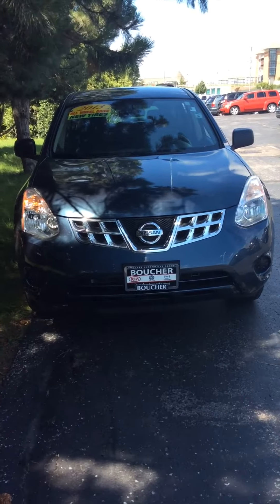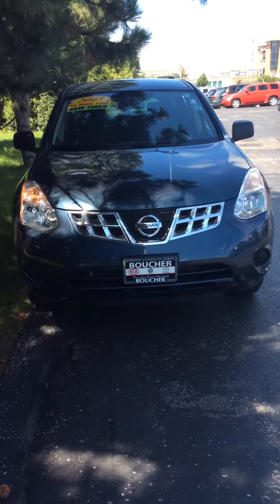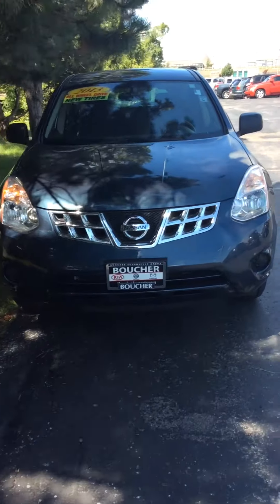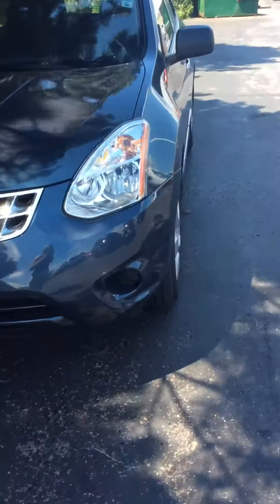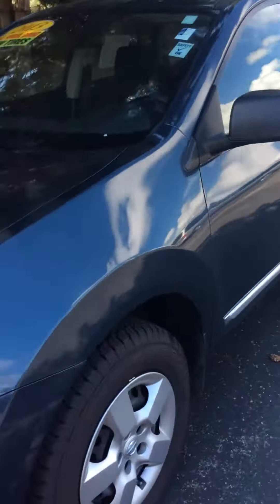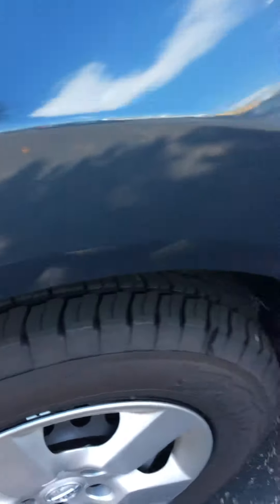2013 Nissan Rogue S AWD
P11294
Frank Boucher Imports
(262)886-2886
Sarah Turner